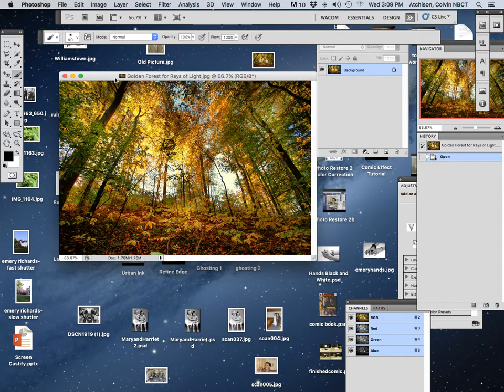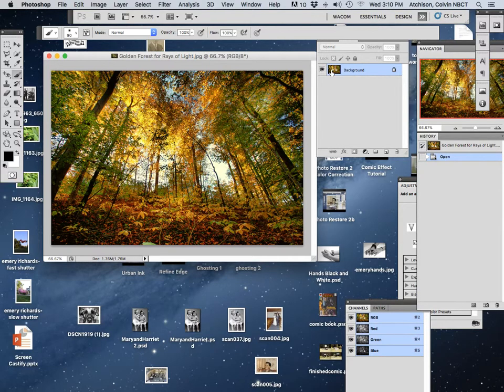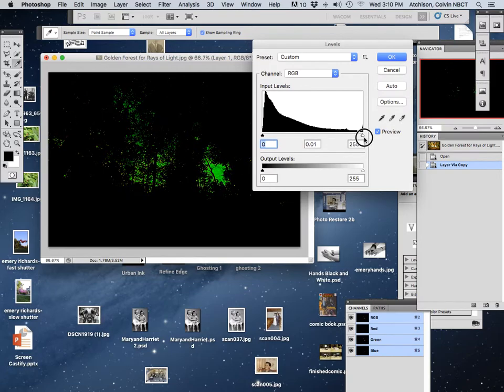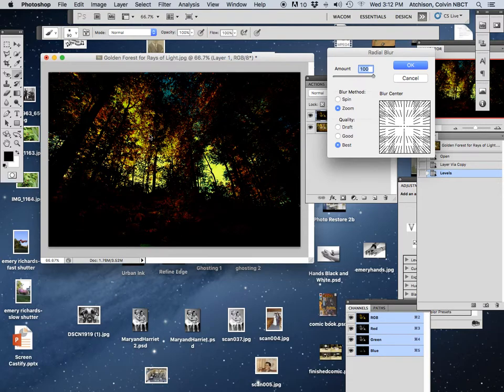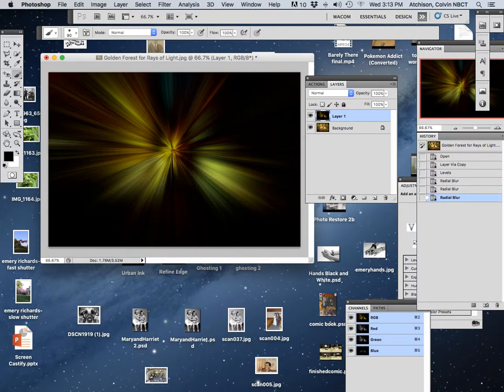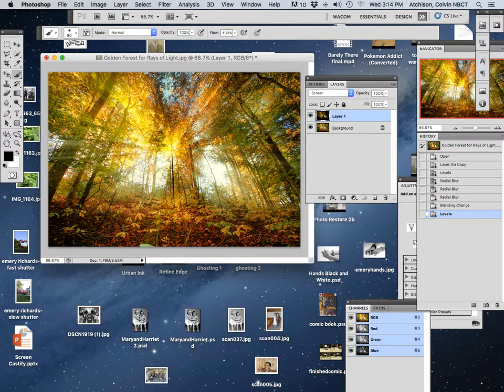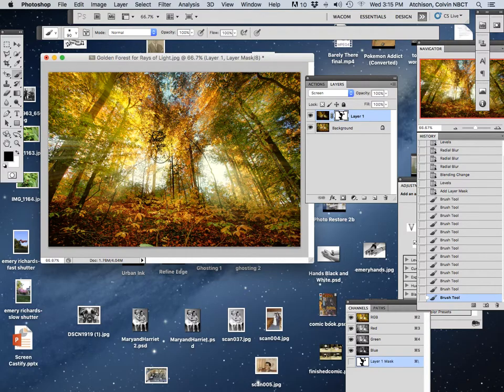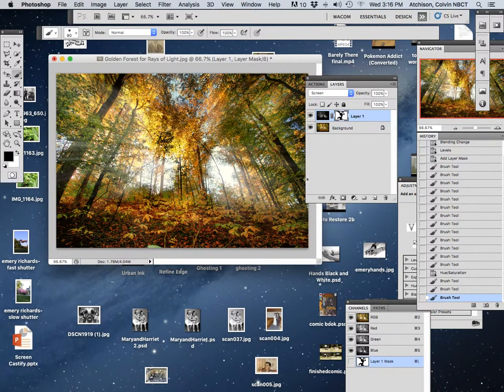Rays of Light